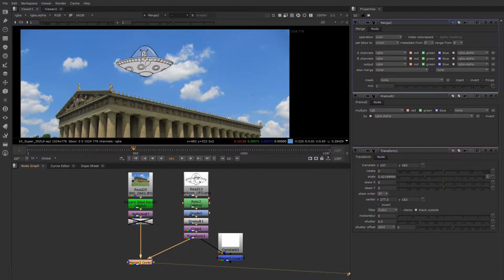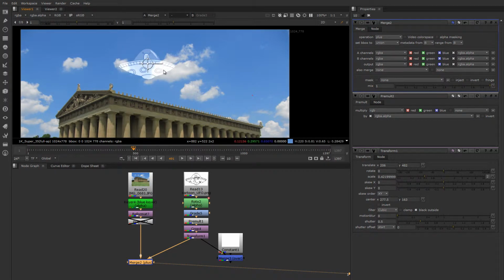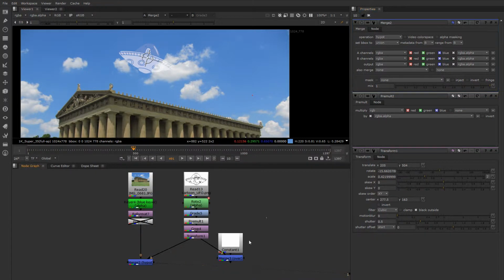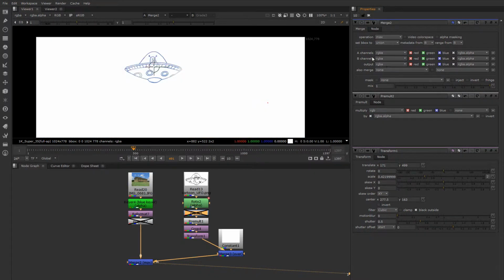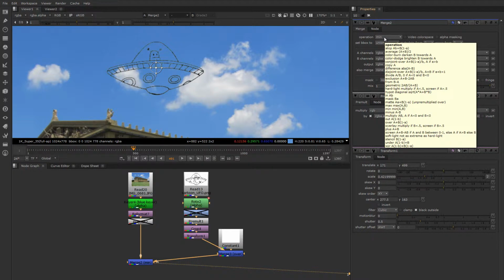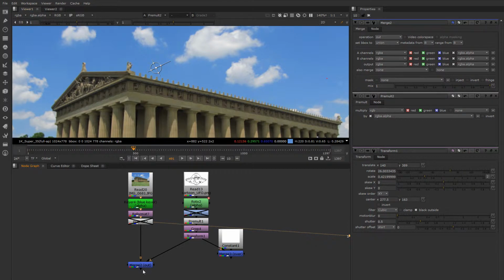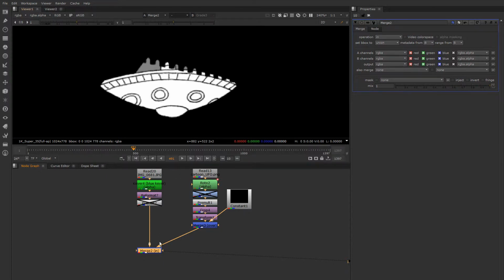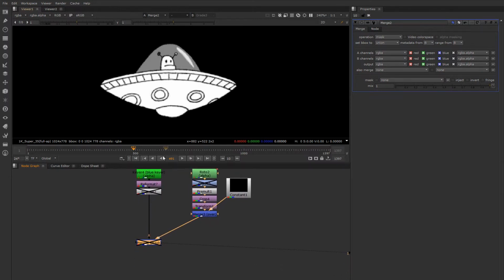Learn Nuke NK101 2-5 Merge Modes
We continue our exploration of the four basic types of image manipulation with Merge operations (multi-input operations).